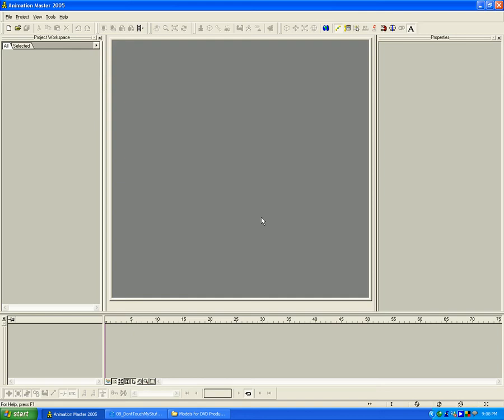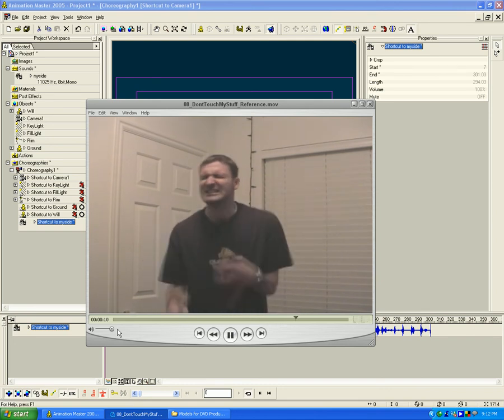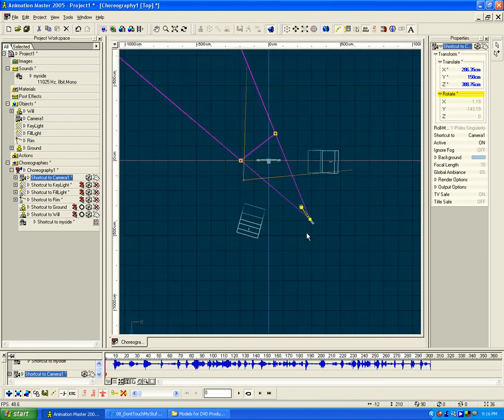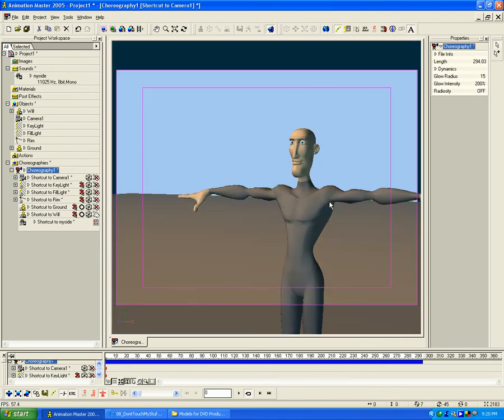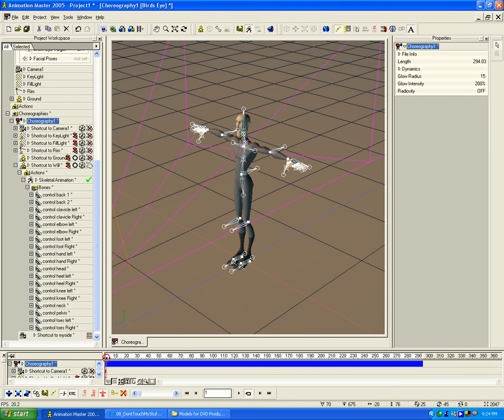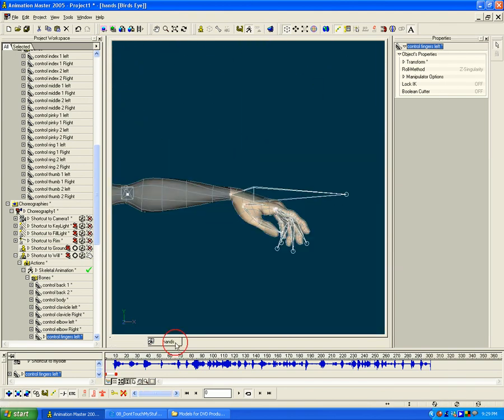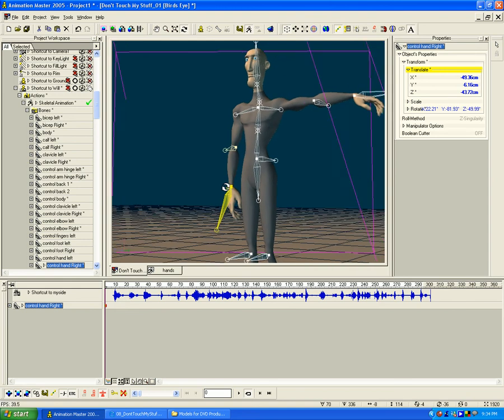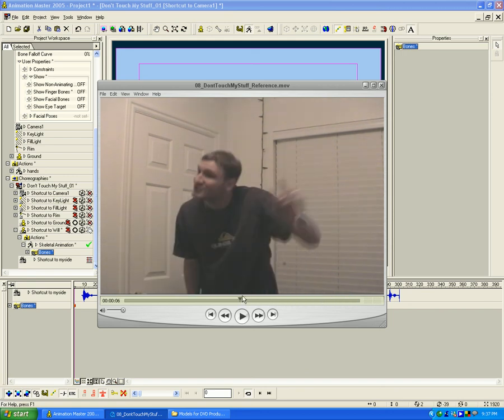Animation:Master Training - Episode 35 - Character Performance Part 1 - Introduction